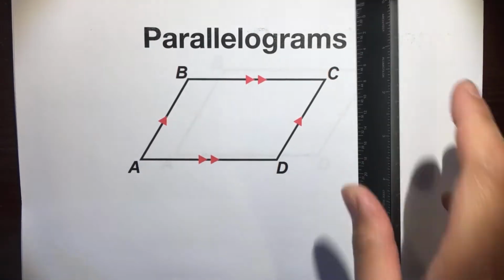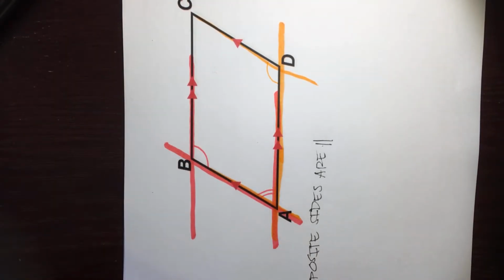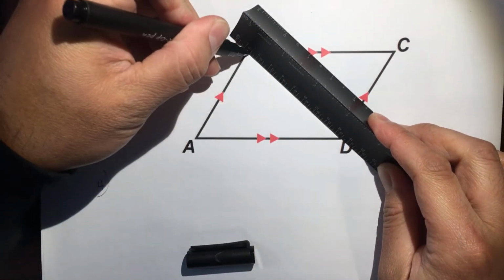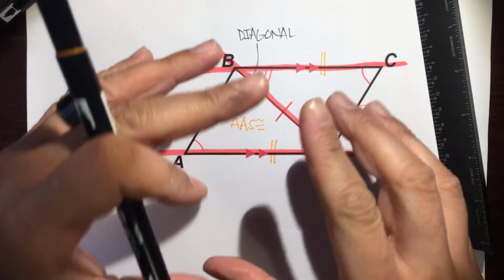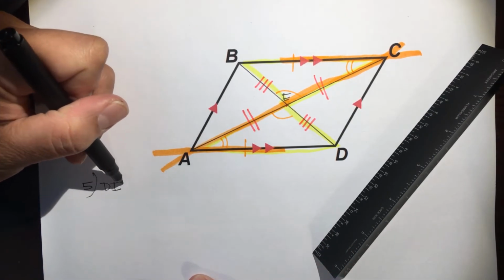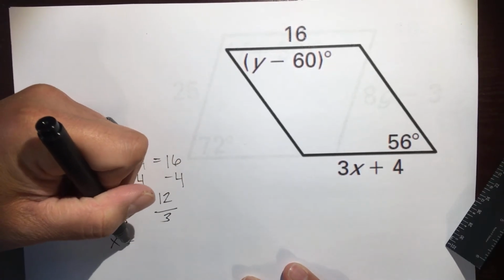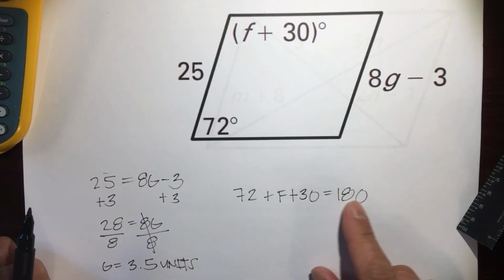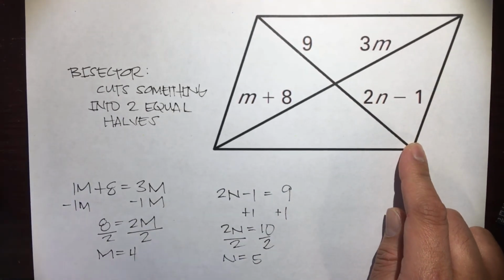5 Facts about Parallelograms